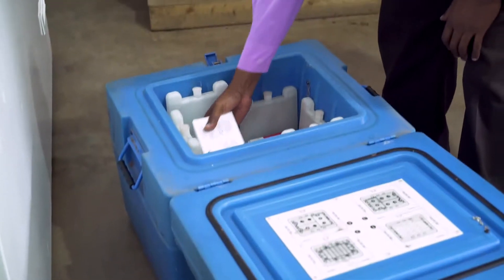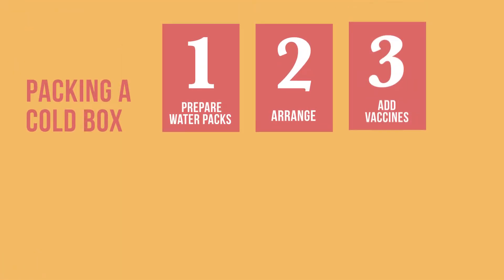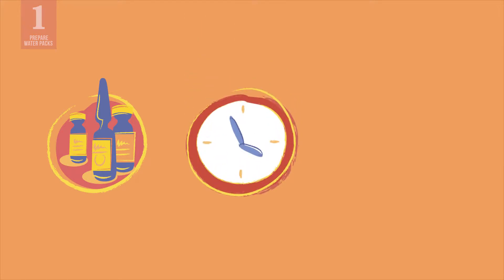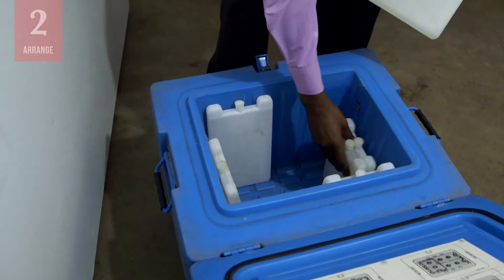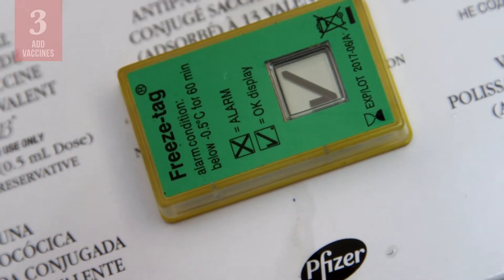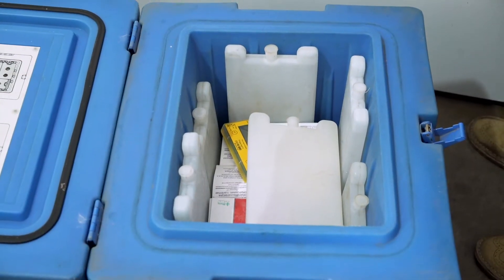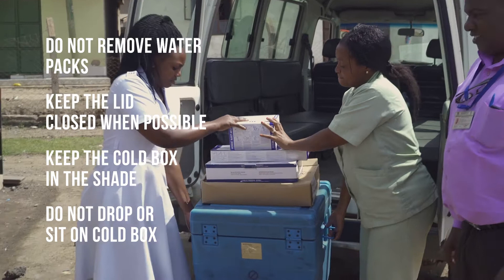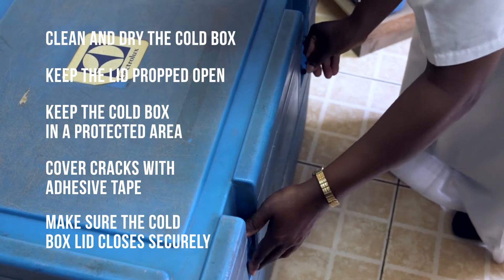How to Pack and Use a Cold Box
Cold boxes are used to store vaccines when there is no electricity available, or when a refrigerator is out of order or is being defrosted. In order to protect the vaccines, it is important to know how to pack a cold box and keep it in good working order.